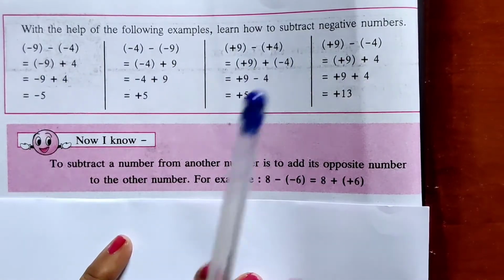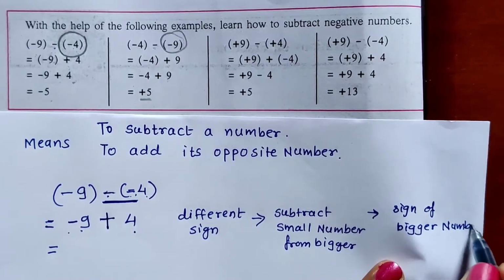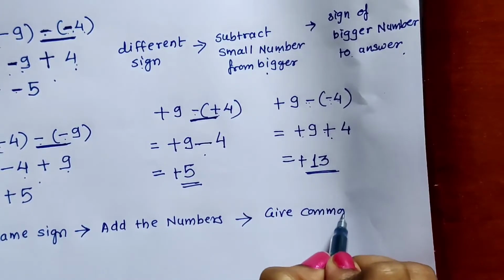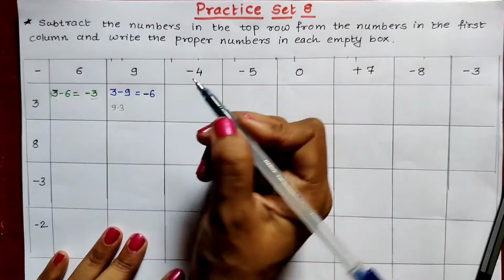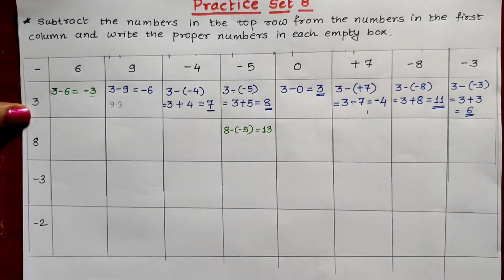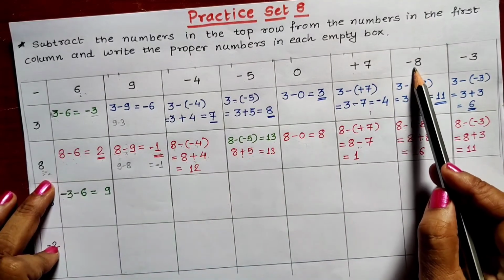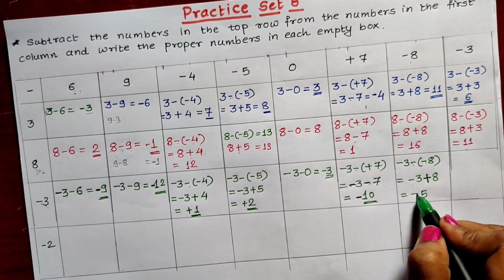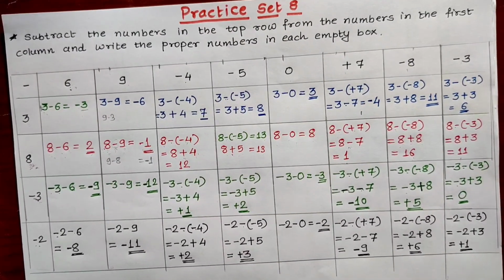Std-6th#Practice Set 8#Ch 3 Intergers#Sub-Maths#Maharashtra State Board#Eng and Semi-English Med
About this video 👇
Std-6th#
Sub-Maths#
Chapter 3 Intergers#